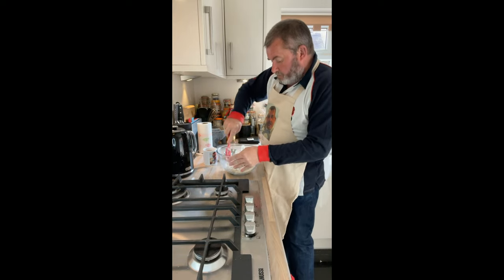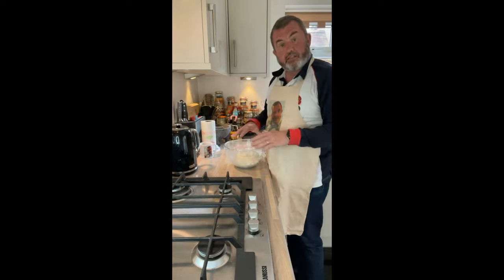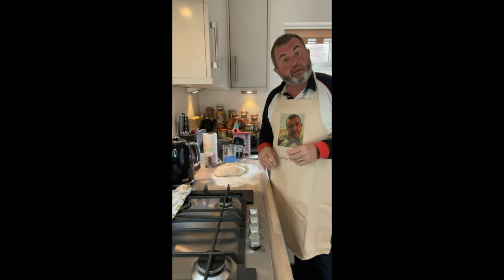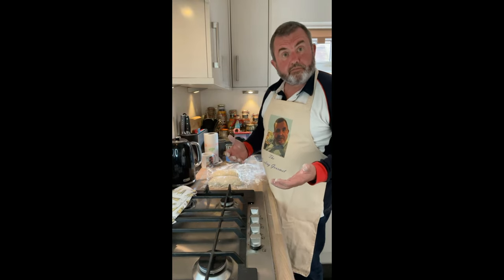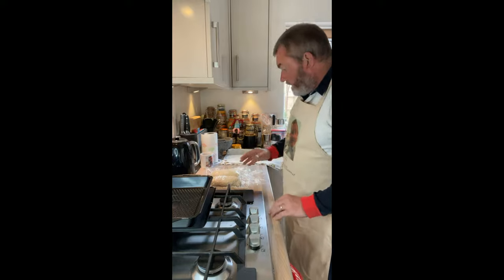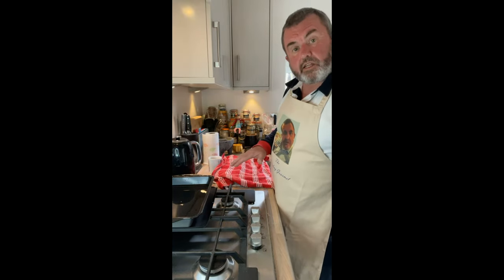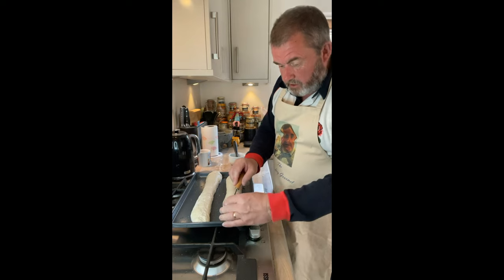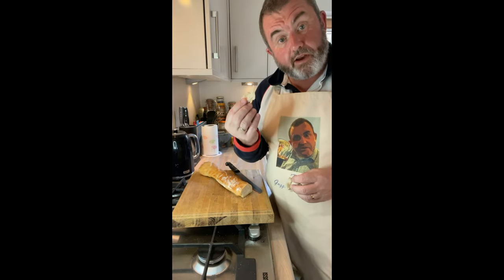Traditional French Baguette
A step by step guide to making a traditional French bread - the Baguette! This takes a long time, it consists of four rest/fermentation stages before you even begin to shape the loaves.